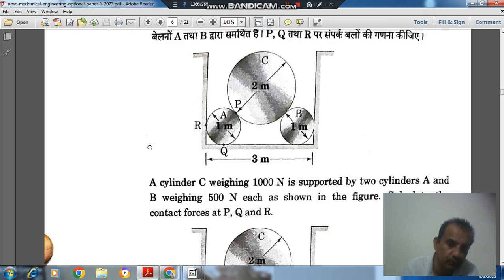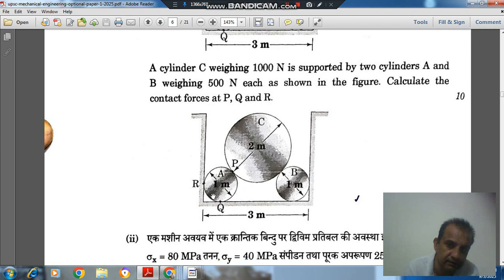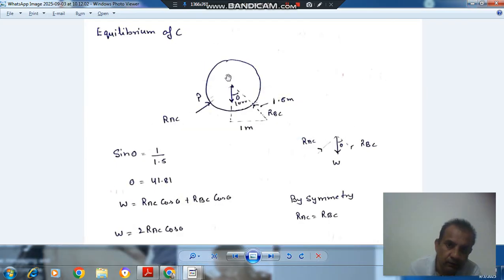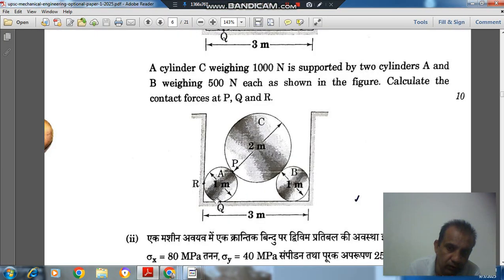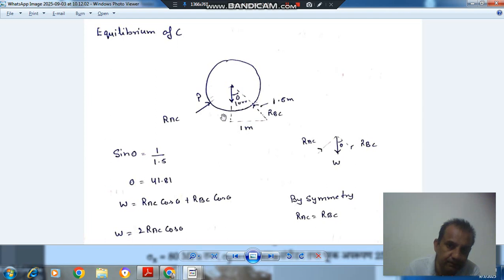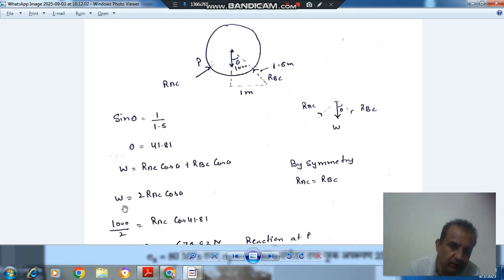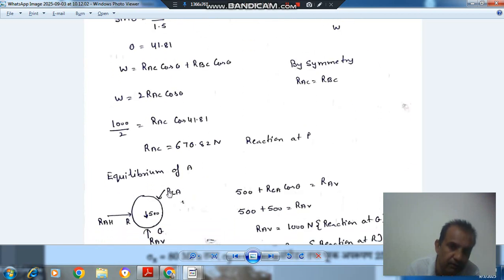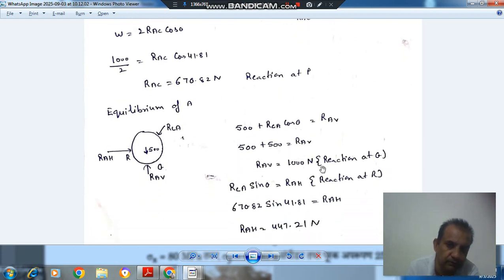Q2(a)(i) Mechanical engineering paper 1(IAS civil services mains) 2025